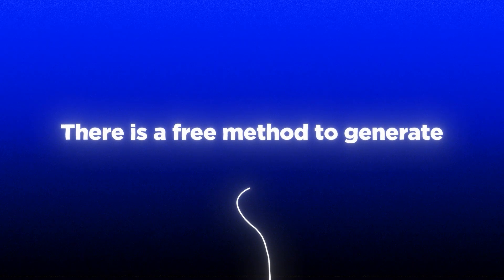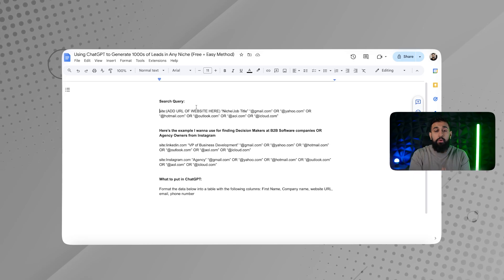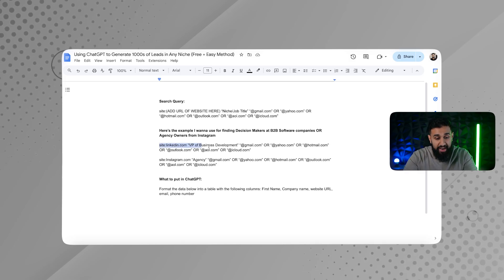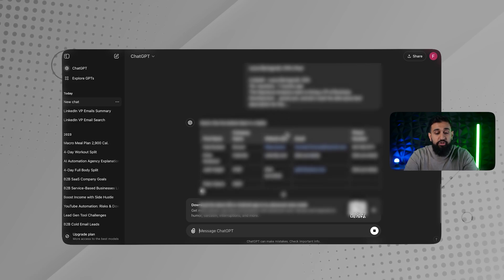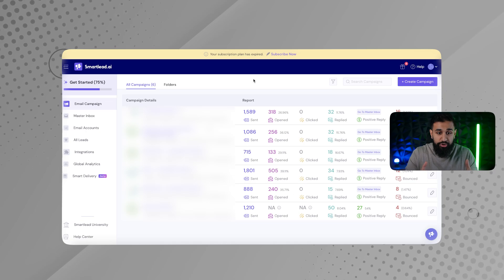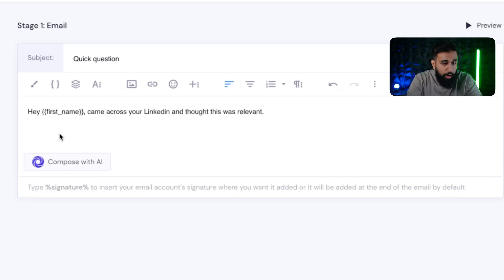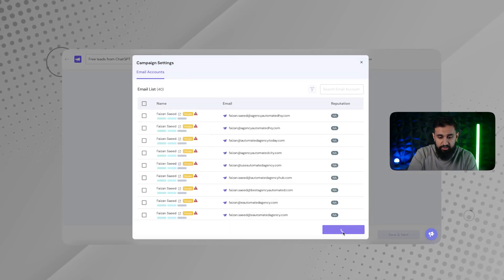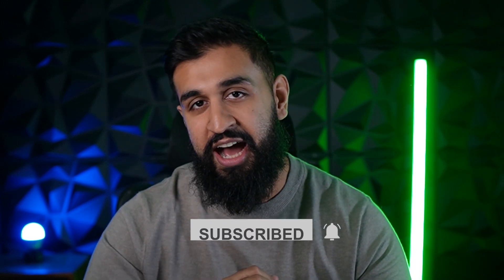Using ChatGPT to Generate 1000s of Leads in Any Niche (Free + Easy Method)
Want to work with me to run your cold email?

Want to start & scale your own agency?

Using ChatGPT to Generate 1000s of Leads in Any Niche
(Free + Easy Method)

I’ll show you step-by-step how to leverage AI for lead generation, automate outreach, and scale your business effortlessly. Learn how to use ChatGPT to generate thousands of leads in any niche with this free and easy method.